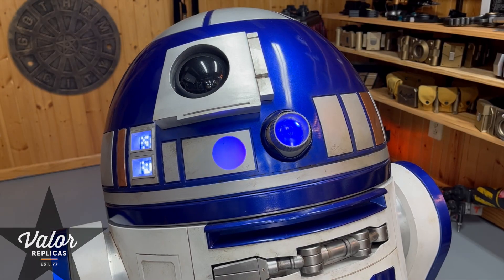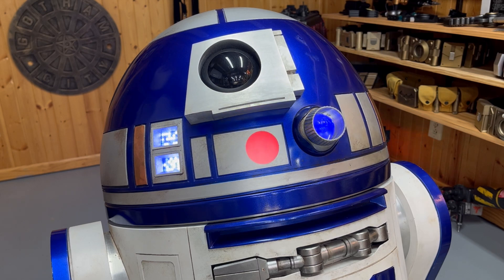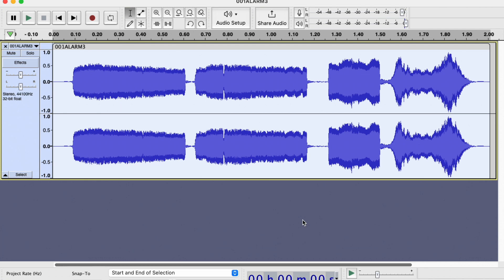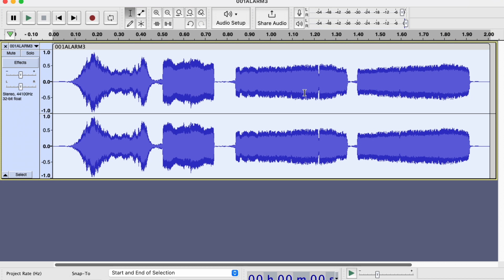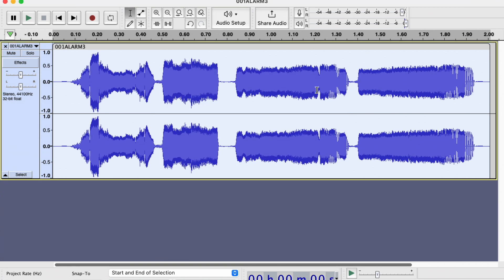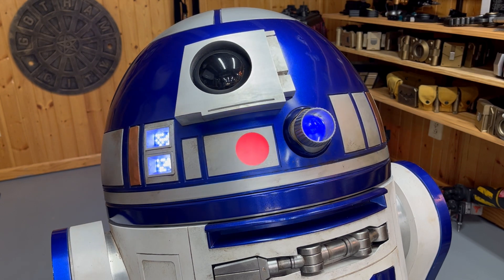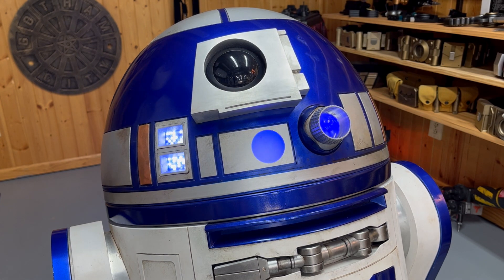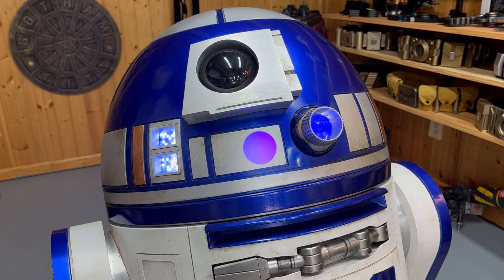R2-B2 gets his voice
Here's how I modified some well-known R2-D2 audio files to create a unique voice for my unique droid.